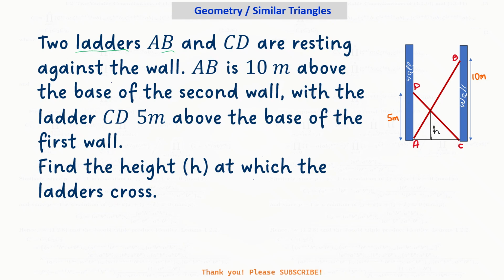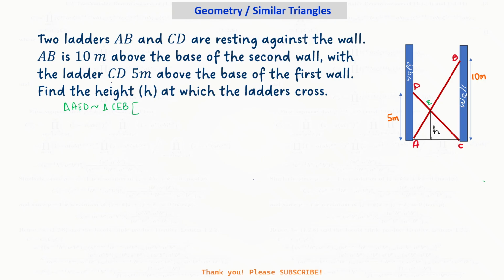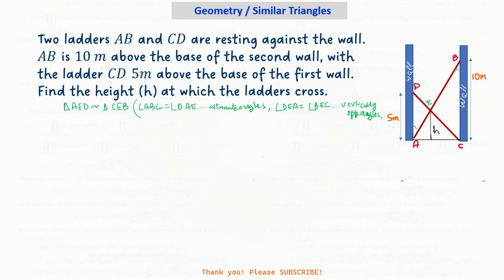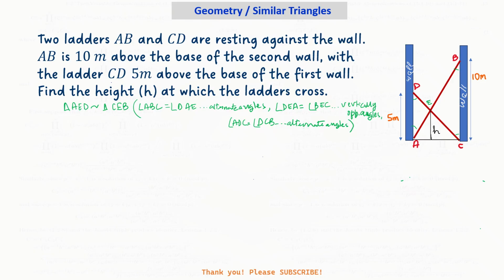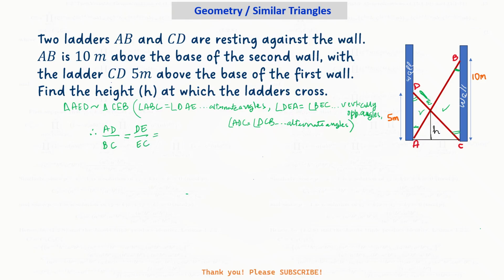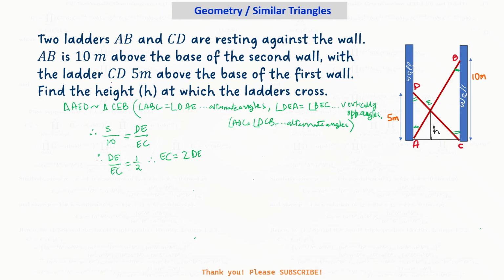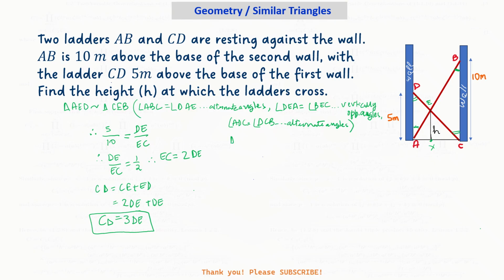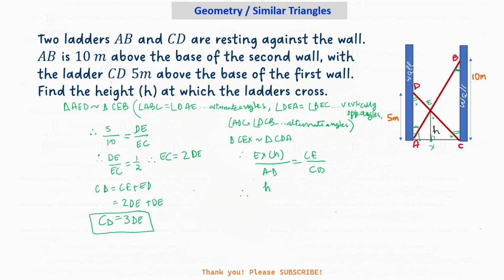Geometry / Similar Triangles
Two ladders 𝐴𝐵 and 𝐶𝐷 are resting against the wall. 𝐴𝐵 is 10 𝑚 above the base of the second wall, with the ladder 𝐶𝐷 5𝑚 above the base of the first wall.
Find the height (h) at which the ladders cross.